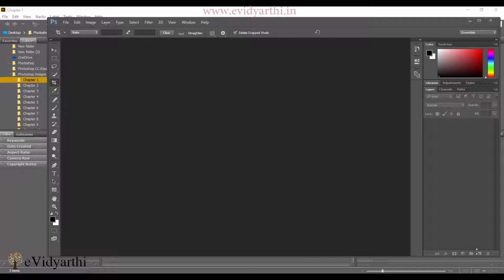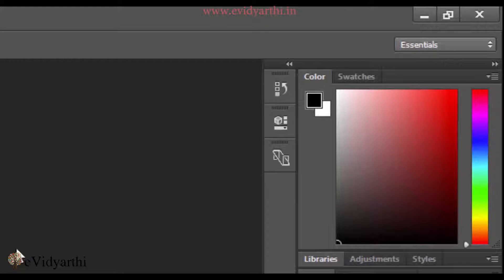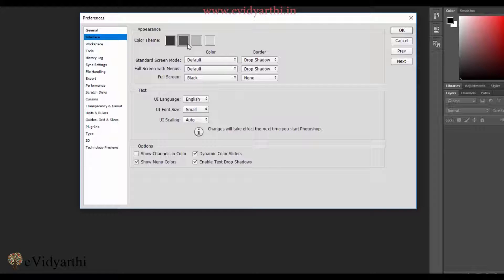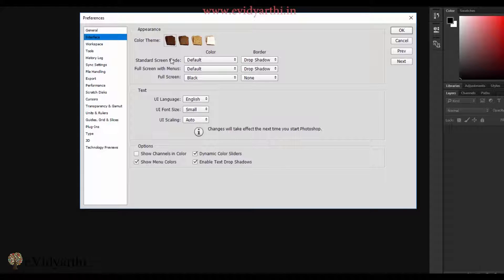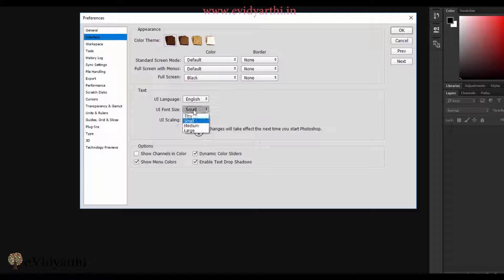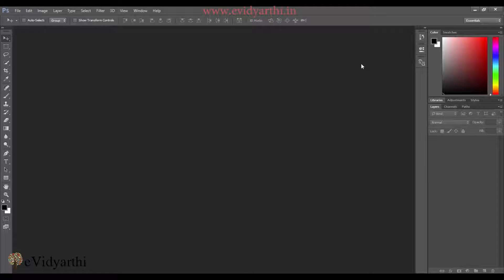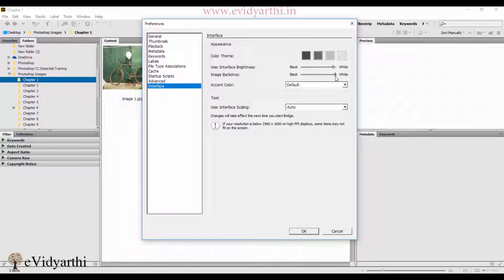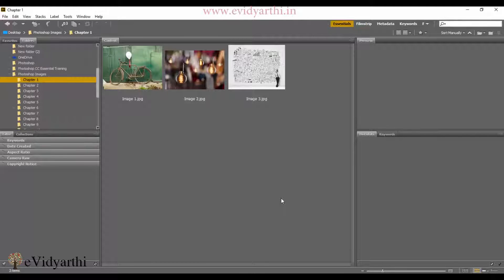Introduction to Interface in Photoshop | Hindi Tutorial || Chapter 1 | Video 3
In this tutorial we will take a quick tour to Photoshop Interface. This video is very helpful for beginners.